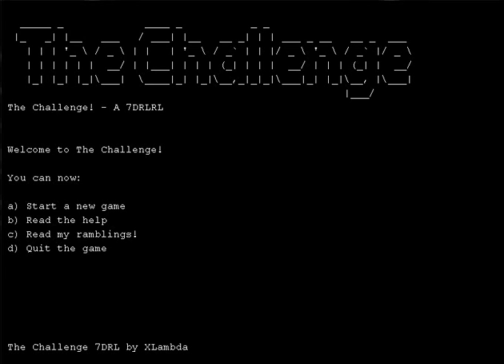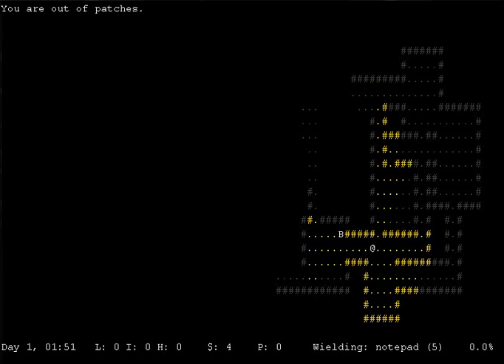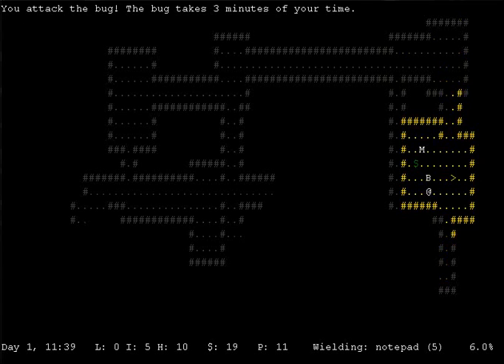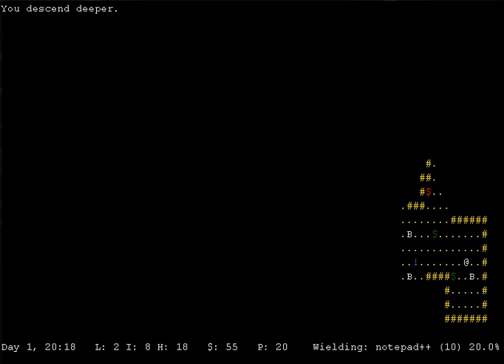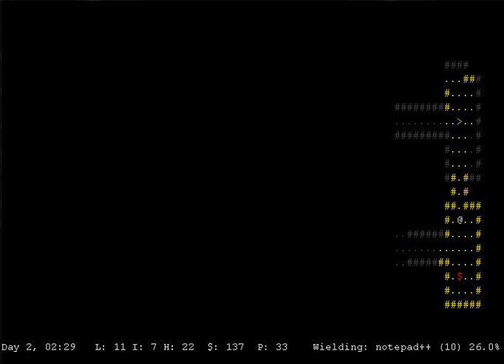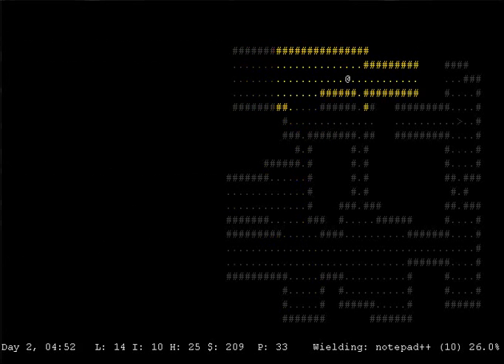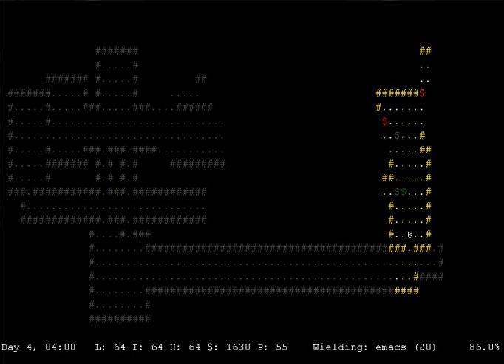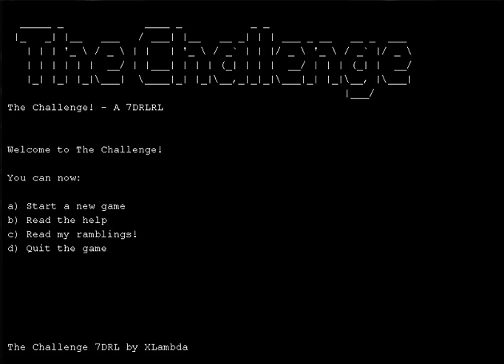7DRL 2012 - The Challenge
The Challenge, by xLambda

This was pretty interesting! Granted, it looks like the game's way too easy, but I like the rock-paper-scissors approach to bonuses, and the game AI is handled to be difficult. A few stat tweaks here and there and I'd say this would actually be a good challenge.